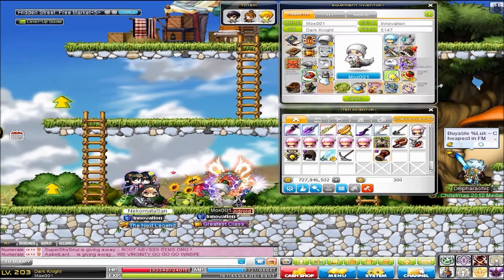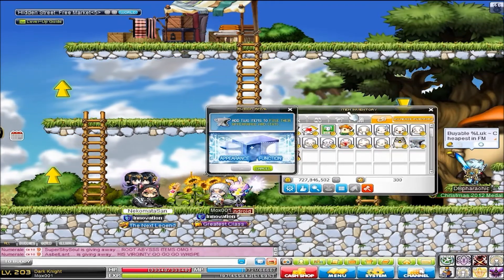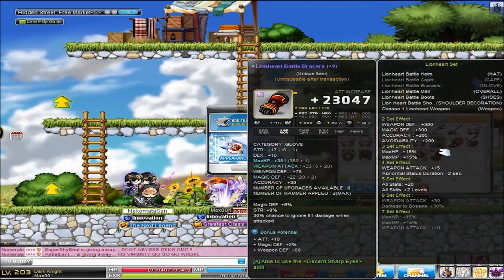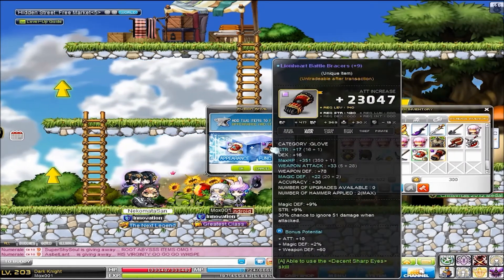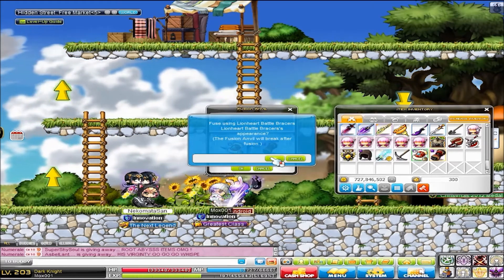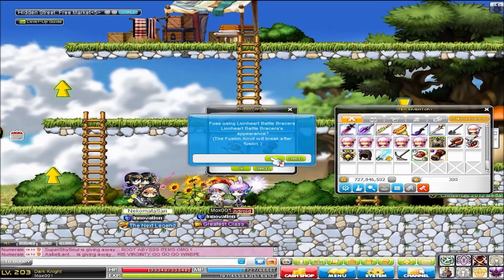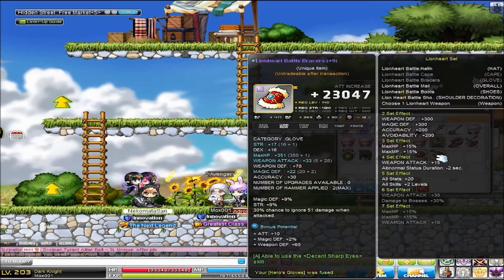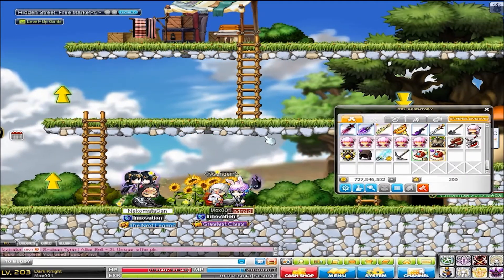[HD] Using a Fusion Anvil - MapleStory Bera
Check out the lnnovation Guild Website!

Fusing Dojo Glove Appearance with Empress Glove